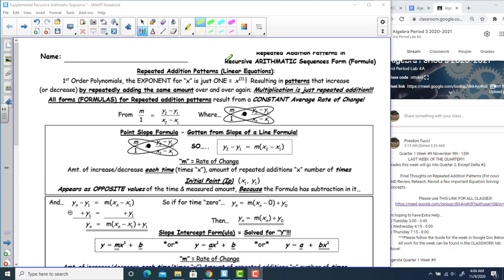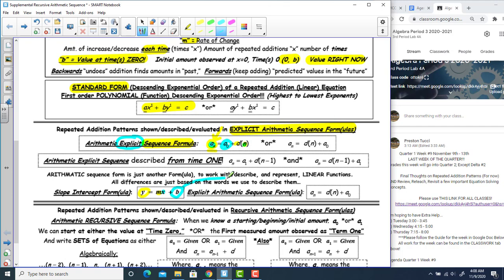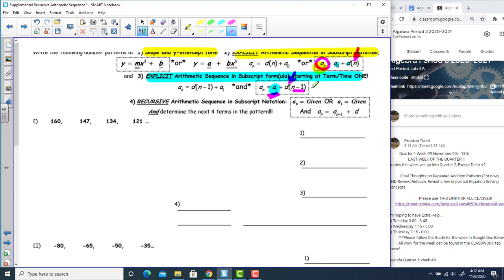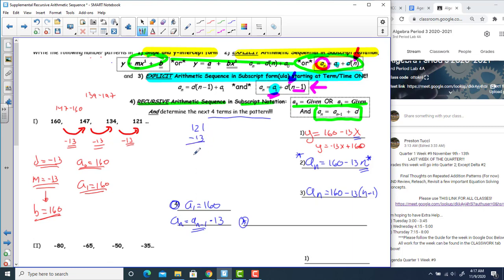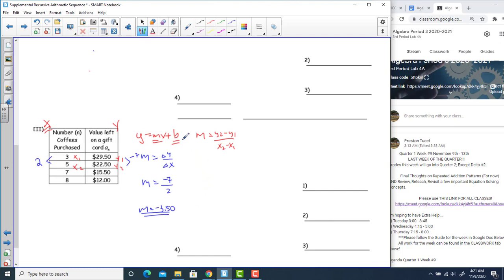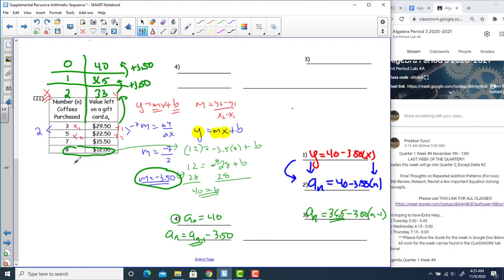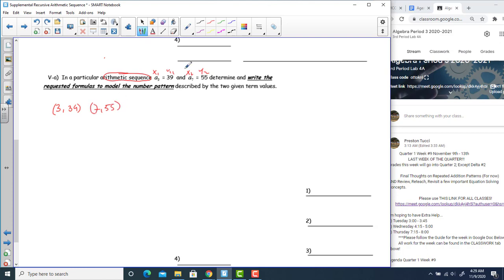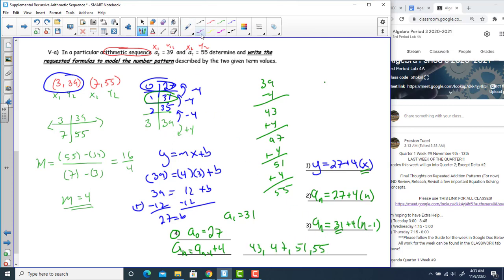Repeated Addition Lesson #16 Recursive Sequence Form